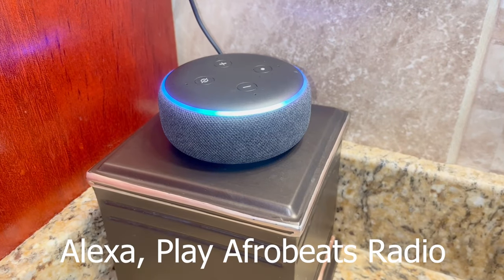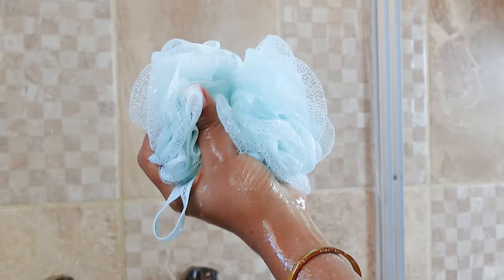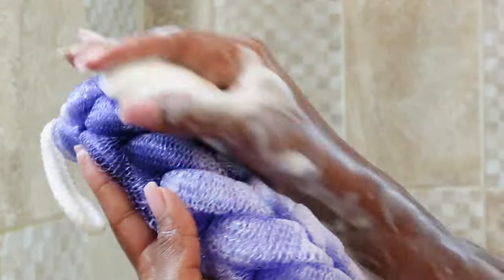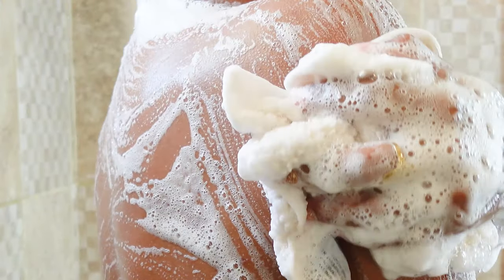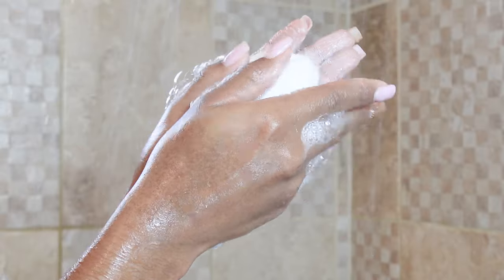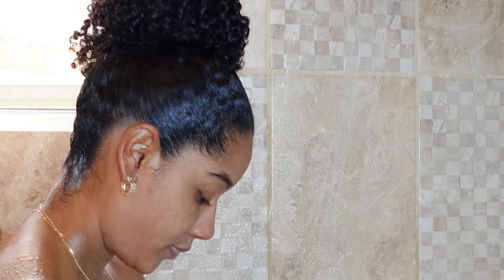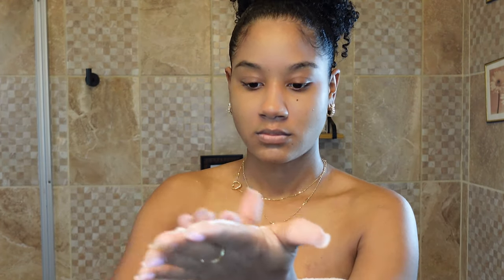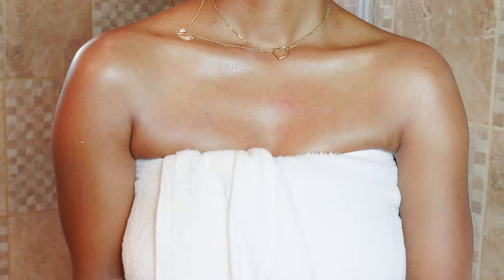Sensitive Skin Shower/Body Care Hygiene Routine Ft. ALL DOVE PRODUCTS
EcoTools Delicate EcoPouf Loofah

Sensitive Bar Soap

Sensitive Body Wash

Sensitive Deodorant

Sensitive Lotion